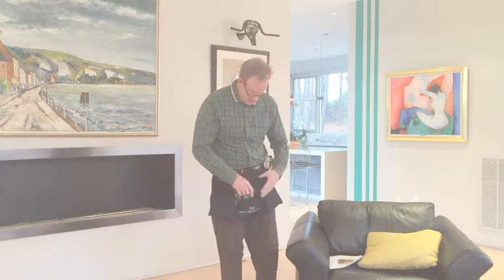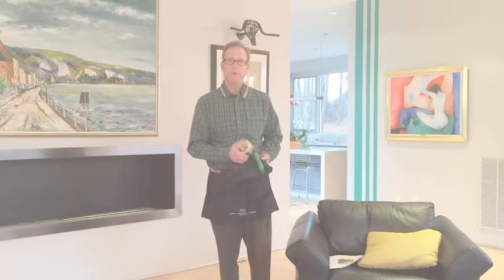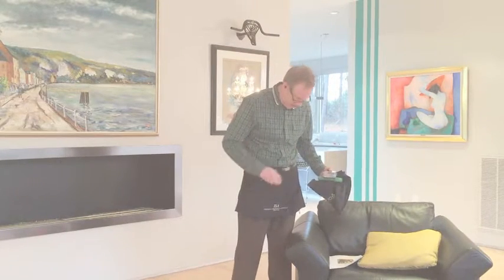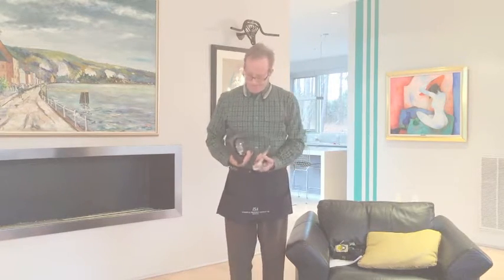Finding an Appraiser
Learn helpful tips and important considerations when looking for a good appraiser. John Kline walks you thru the appraisal process step by step!